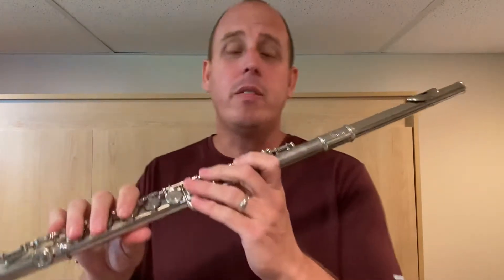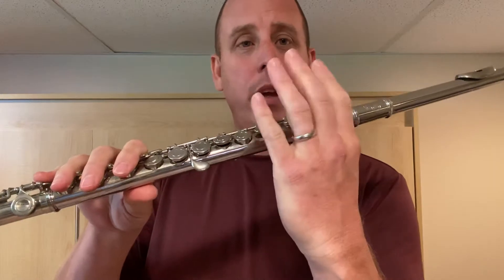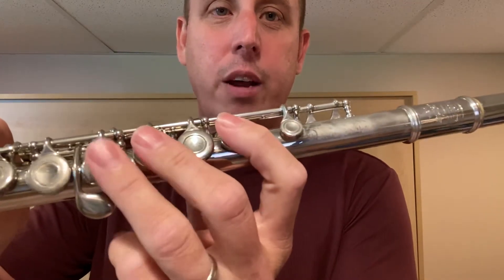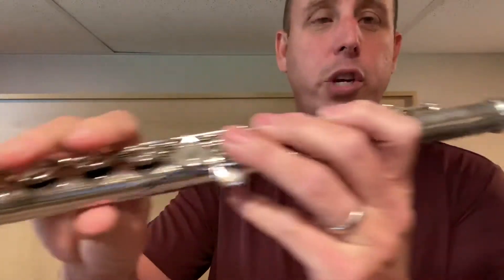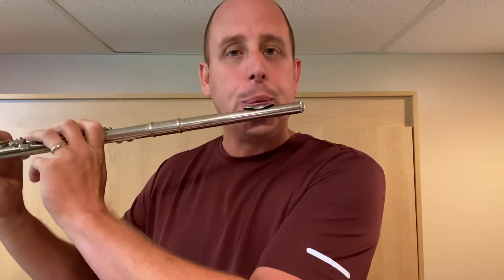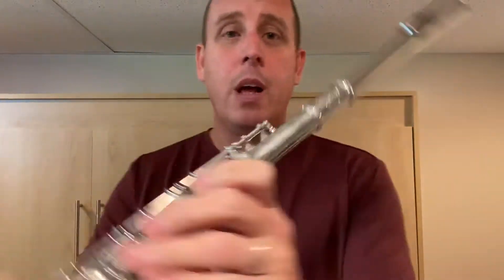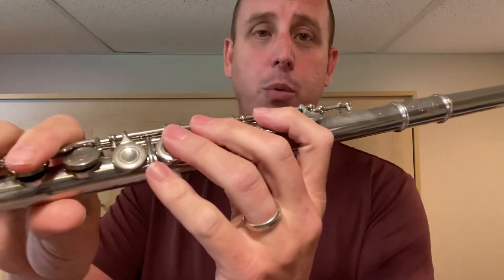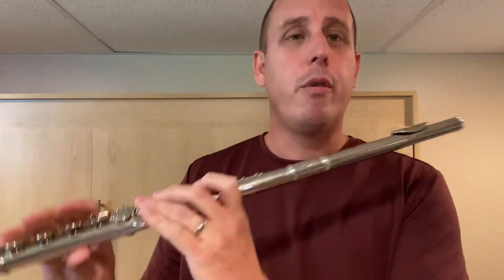Flute Fingering-G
How to finger a low G